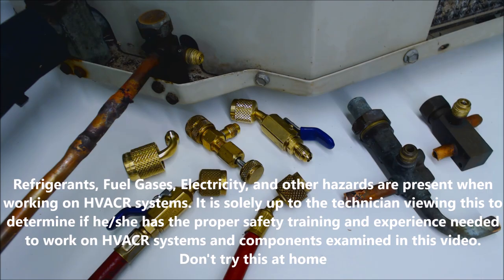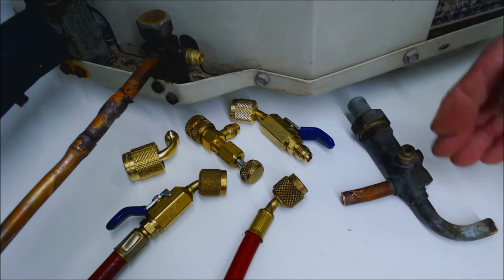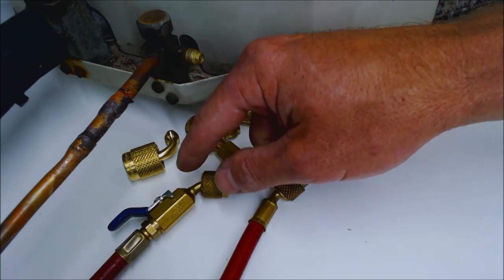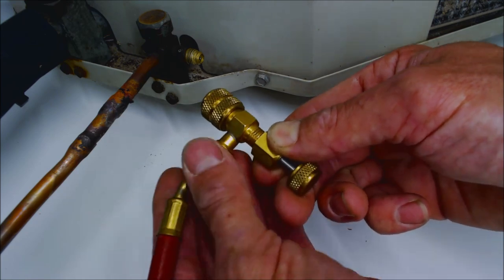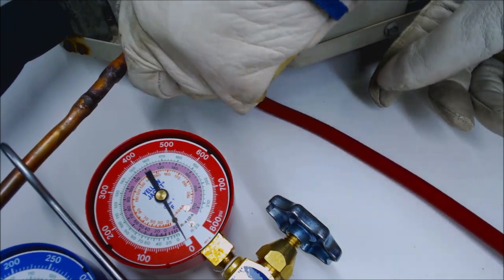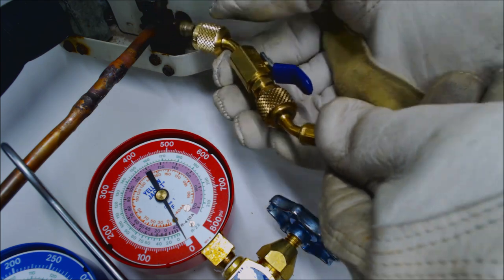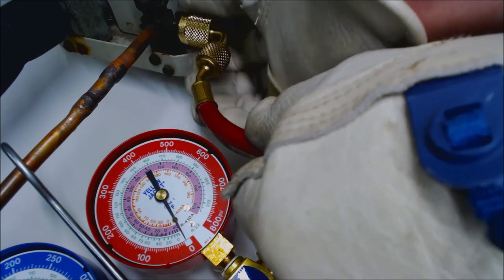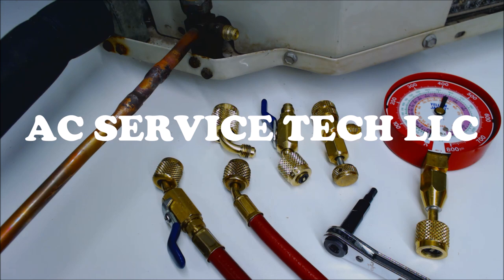Connect & Disconnect Refrigerant Gauges! Low Loss Fittings!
HVACR Training: What are HVACR Low Loss Fittings? I Discuss and Show their use to Connect and Disconnect the Refrigerant Manifold Gauge Set Hoses on an Air Conditioning or Refrigeration System. EPA Section 608 says to use Automatic or Manual Low Loss Fittings. Supervision is needed by a licensed HVACR Tech while doing this as Experience and Apprenticeship garners Wisdom and Safety.

Thumb Screw Valve Core Depressor with Backseat
Yellow Jacket Sealright 90 Coupler
Yellow Jacket 1pk Compact Ball Valve
Yellow Jacket 3pk Compact Ball Valve
Yellow Jacket Refrigerant Manifold Gauge Set used in the videos
Refrigerant hoses with valves used in the videos
Quick Coupler for the Gauges